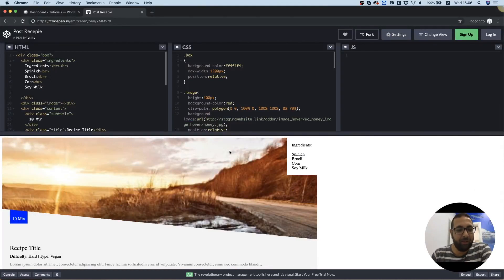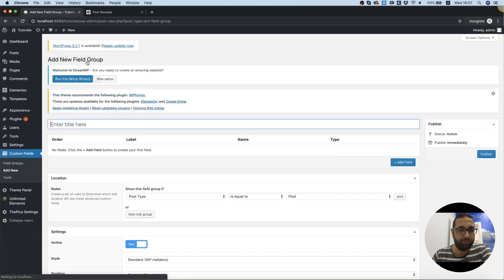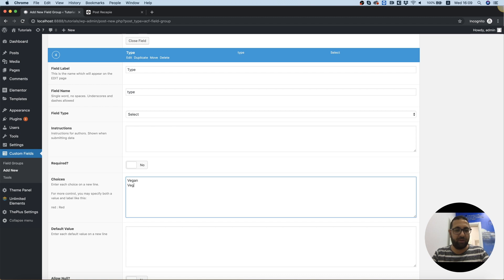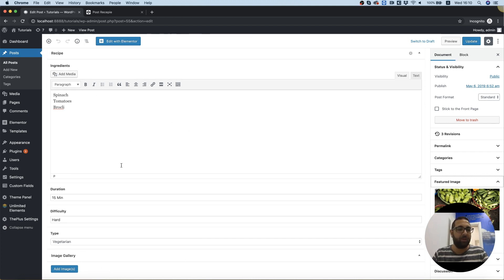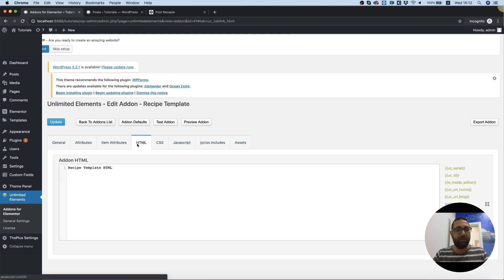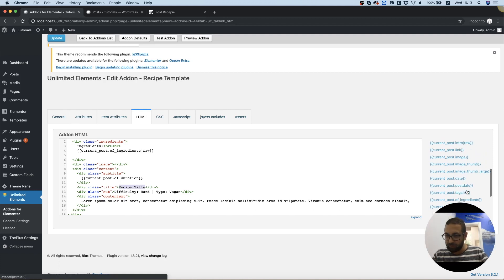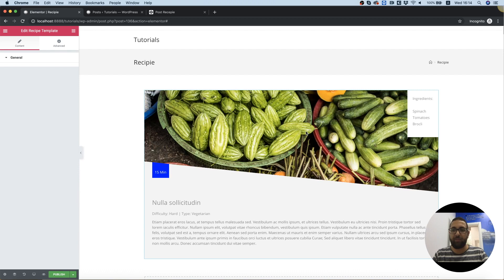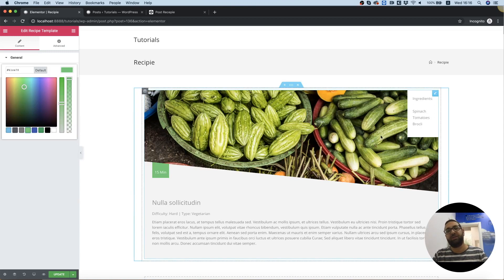Dynamic Post Content and Advanced Custom Fields (ACF) with Unlimited Elements